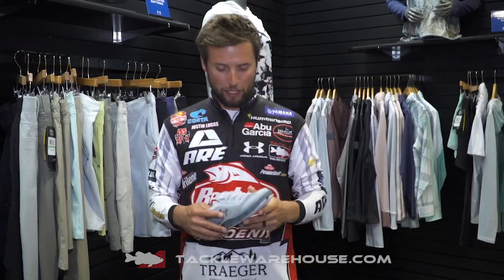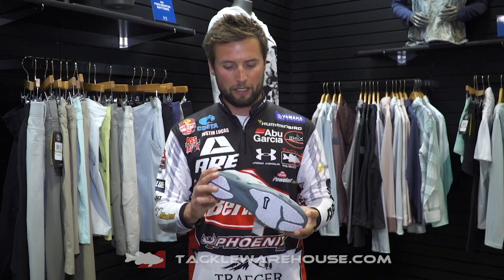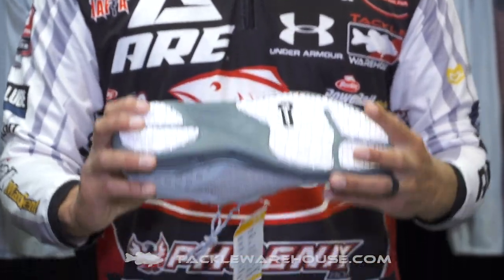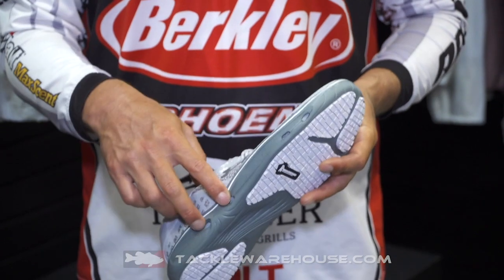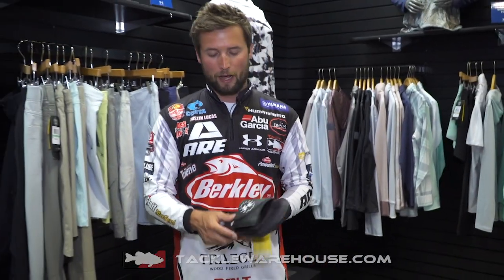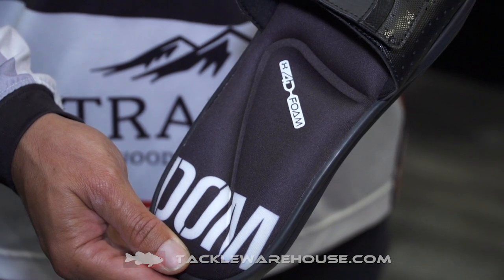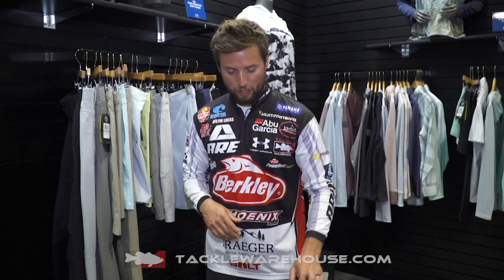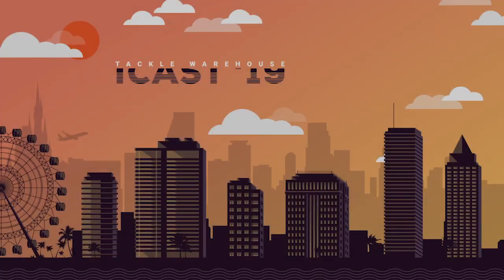New Under Armour Kilshis Shoes & Ignite Sandals with Justin Lucas | iCast 2019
TW discusses the New Under Kilshis Shoes & Ignite Sandals with Justin Lucas at the 2019 ICAST Show in Orlando, Florida.